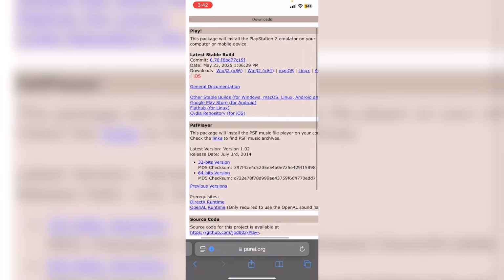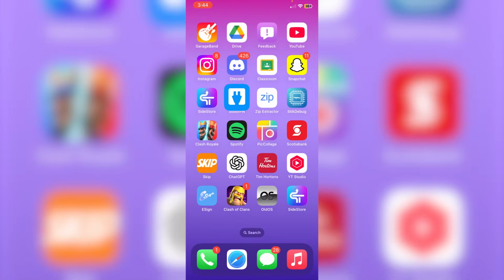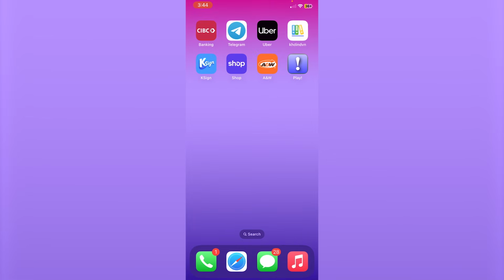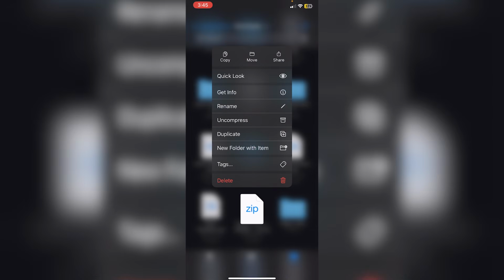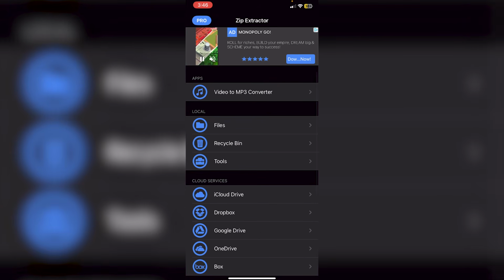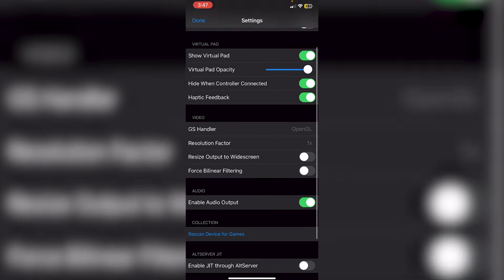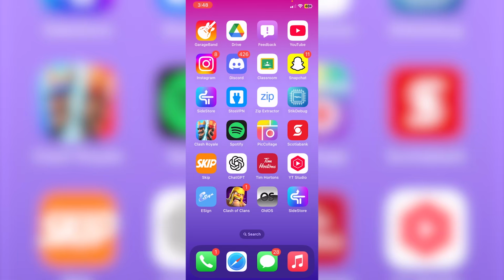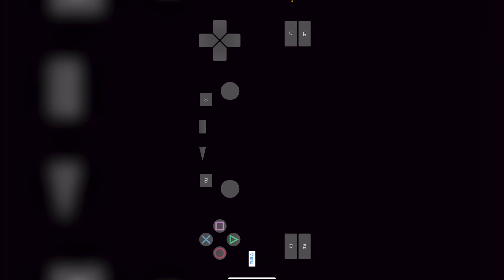*NEW* PS2 Emulator iOS: Play PS2 Games on iPhone & iPad! (NO COMPUTER)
In this video, I will be showing you guys how to play playstation 2 games on your ios device using the app Play!

Need to move your iPhone photos to your computer without losing any original detail? iCareFone makes it fast and lossless.

PS2
PS2 Emulator
Play Emulator
Emulator
IOS
Emulator IOS
Play PS2 Games